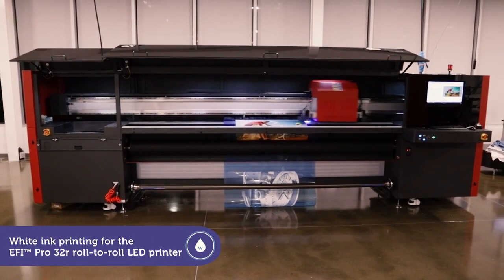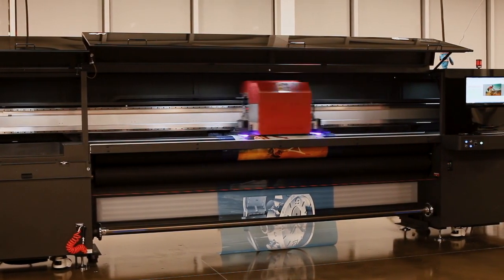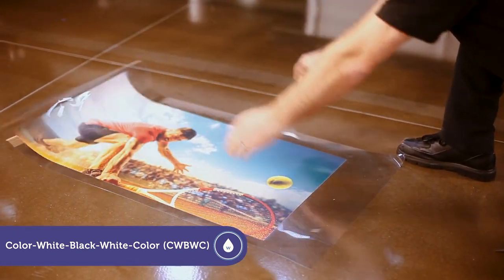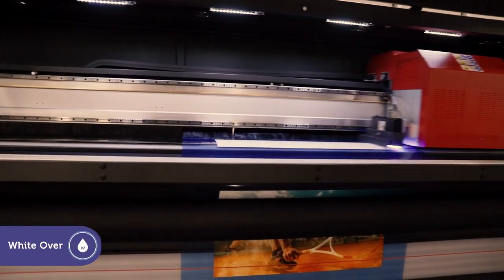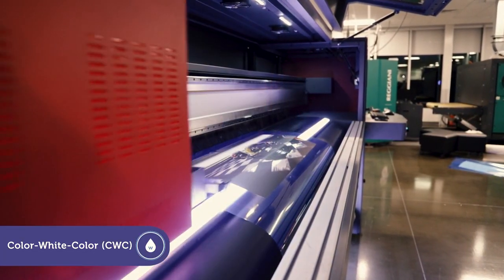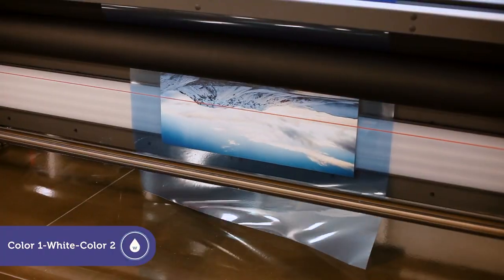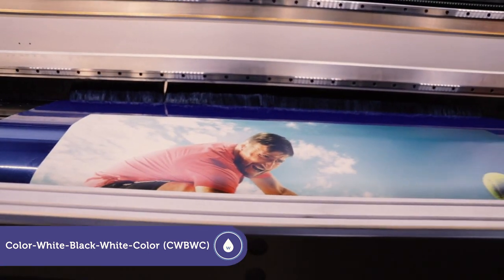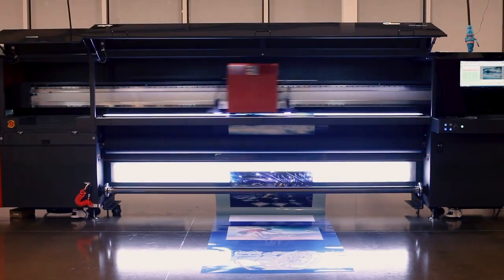EFI Power Tools: White ink printing for the EFI™ Pro 32r roll-to-roll LED printer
The optional white ink printing power tools of the EFI Pro 32r set it apart — and put you ahead — by offering a perfect opaque white layer for a wide range of profitable applications.  Watch this tutorial video to see how you can grow, profit and change the game with the EFI Pro 32r and its white ink printing power tools.